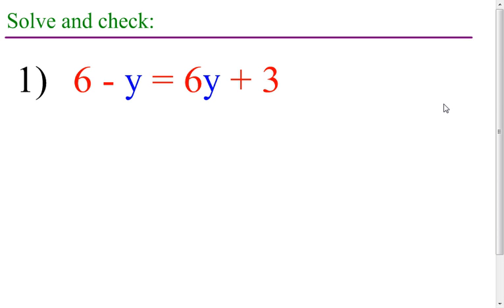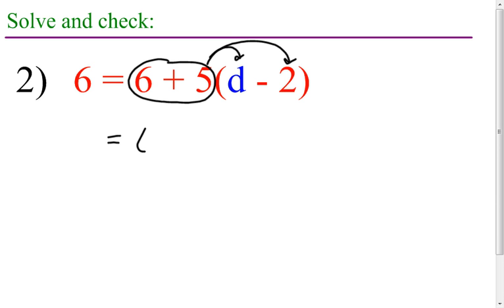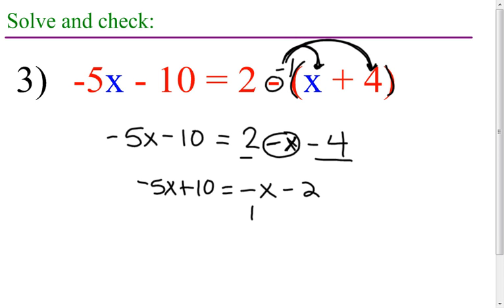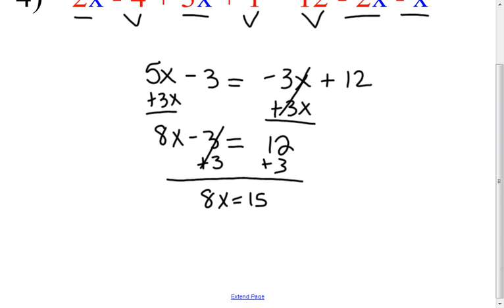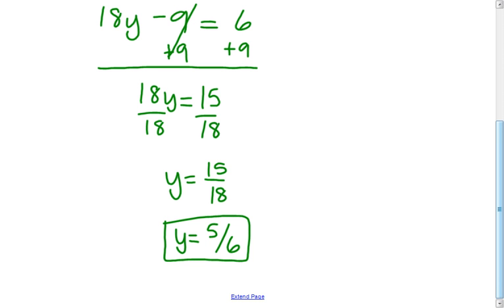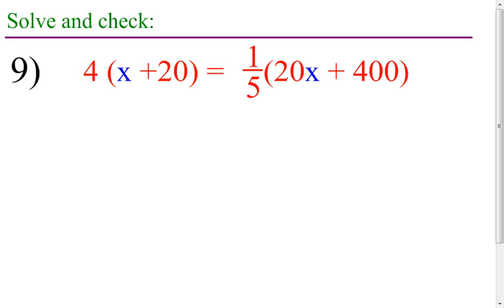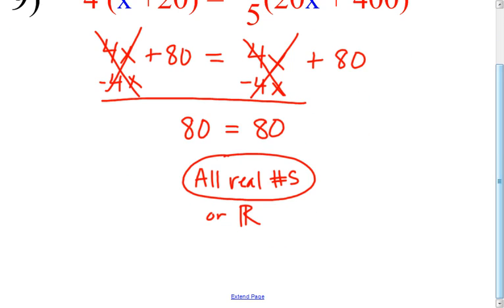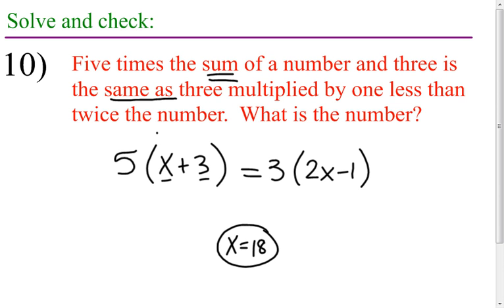3 5 A Solving with Variables on Both Sides